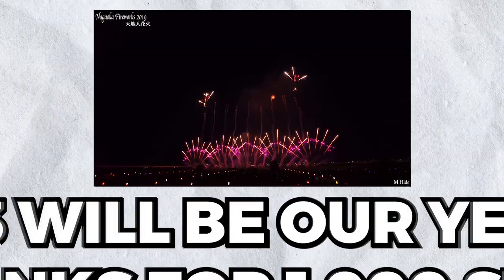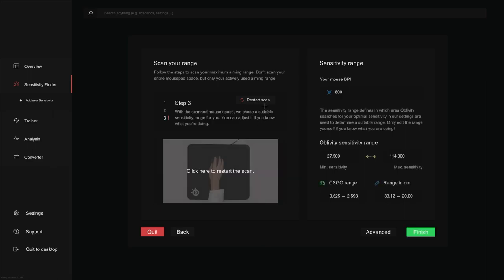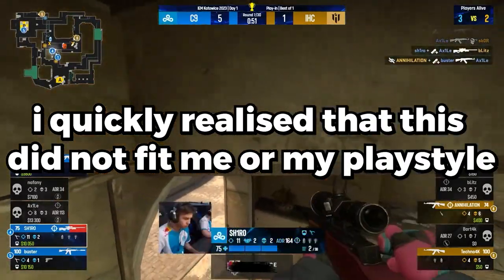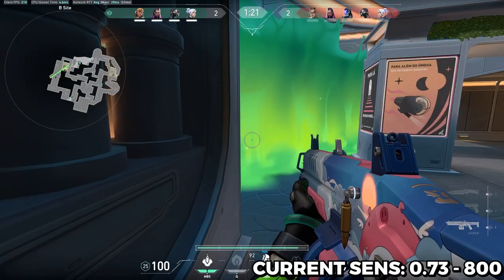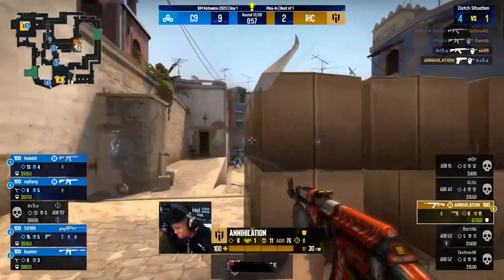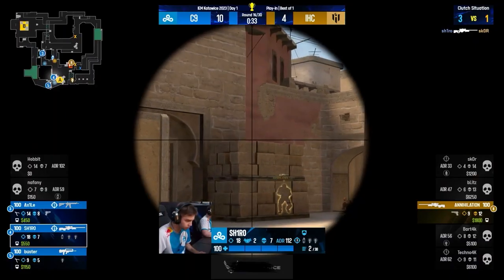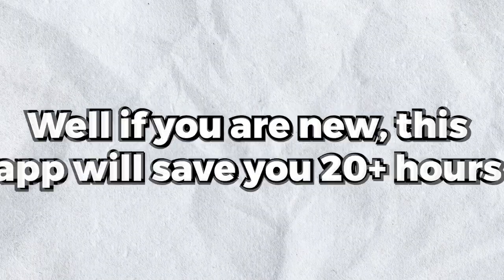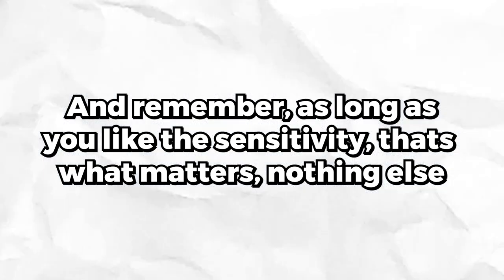Does a Sensitivity Finder Actually Work?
In this video you will see what i have spent my last few days on, i spent them on testing out Oblivity's sensitivity finder to see if this works, or if it is a big scam. so how did it go, well you have to watch to figure that out :)

My channel generally focuses on a blend of gaming, challenges, coaching and highlights combined with my personality. With my videos, I want to show off some fun stuff everyone can do, try out, and hopefully entertain.
Hopefully, you enjoyed the content and considered watching my other stuff. Have a great day